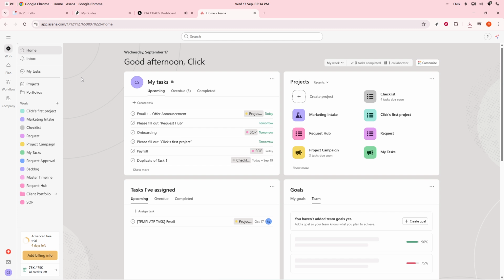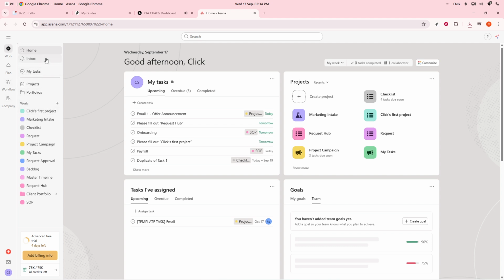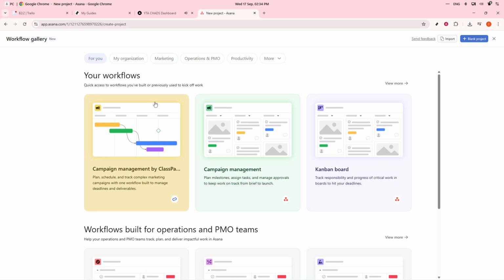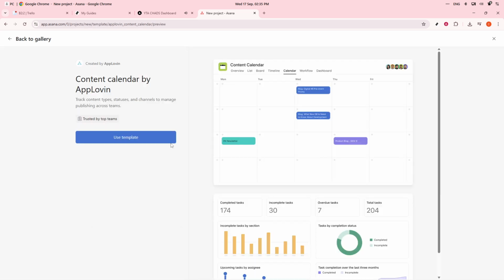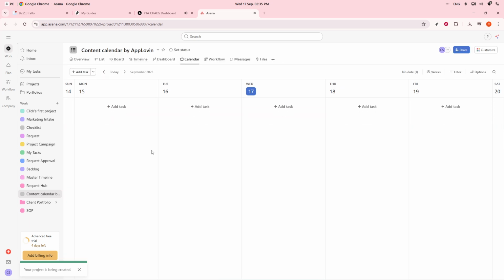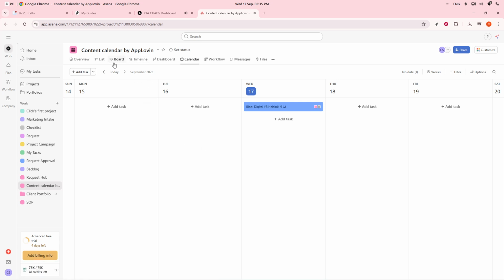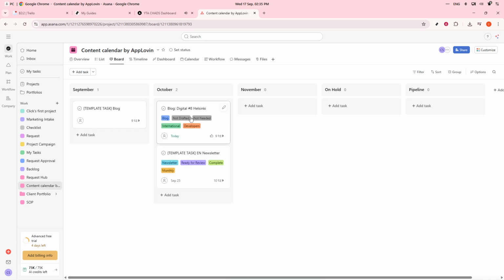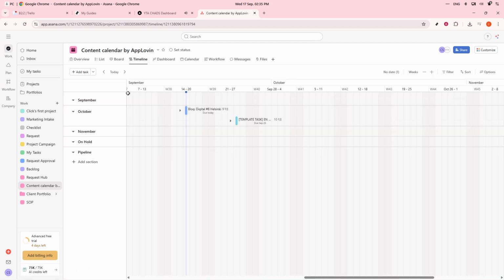How To Create A Project Plan In Asana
Learn how to create a project plan in Asana with our Complete 2025 Guide. Whether you’re managing team projects, coordinating tasks, or planning complex workflows, this step-by-step tutorial walks you through creating a structured project plan, adding tasks and subtasks, assigning responsibilities, setting deadlines, and tracking progress effectively. Discover tips for organizing tasks, using timelines and boards, and optimizing collaboration to ensure projects stay on schedule. Perfect for beginners and advanced users alike, this guide helps you streamline project management, boost productivity, and take full advantage of Asana’s powerful planning tools.